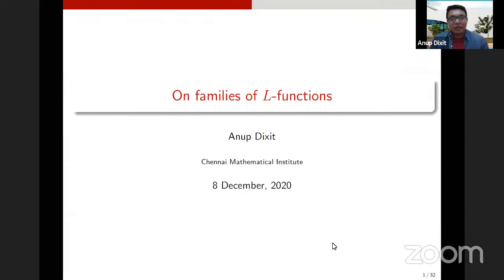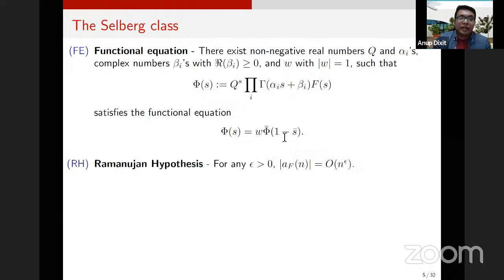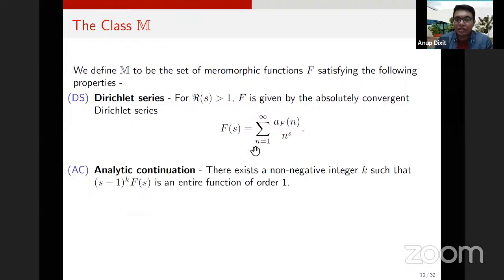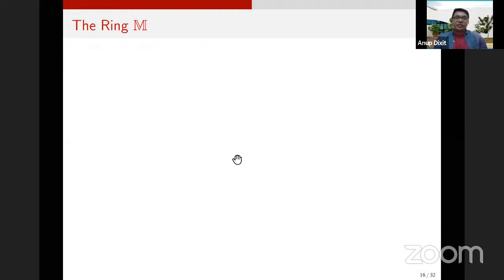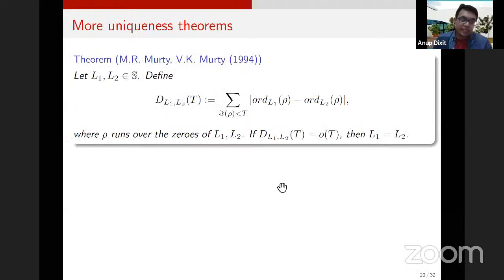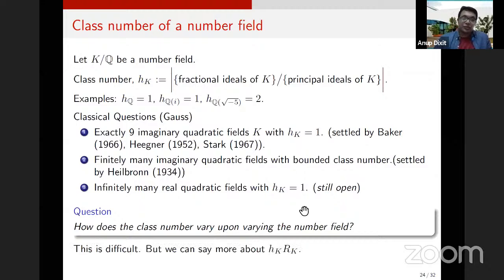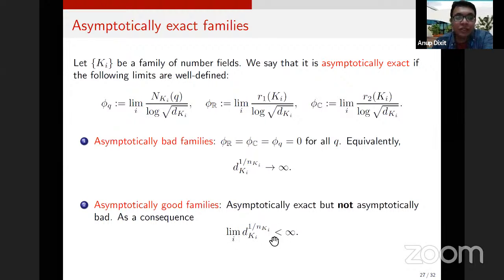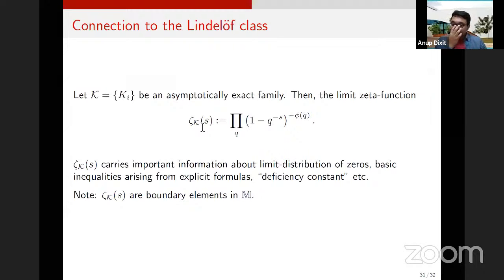Anup Dixit -- On families of L-functions